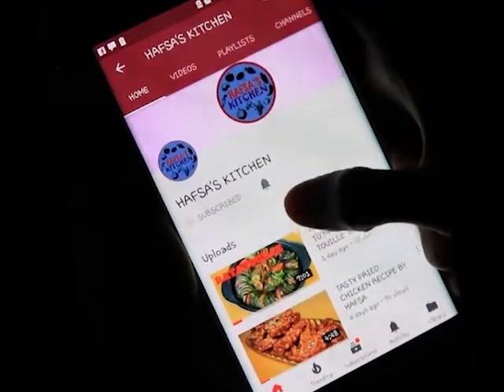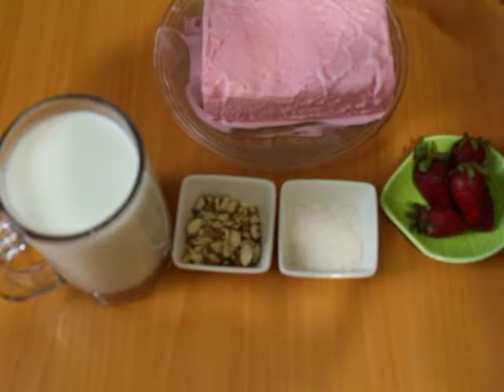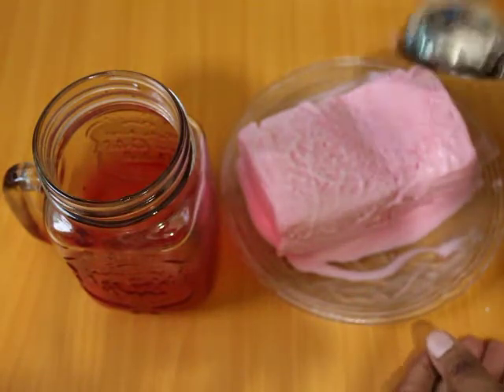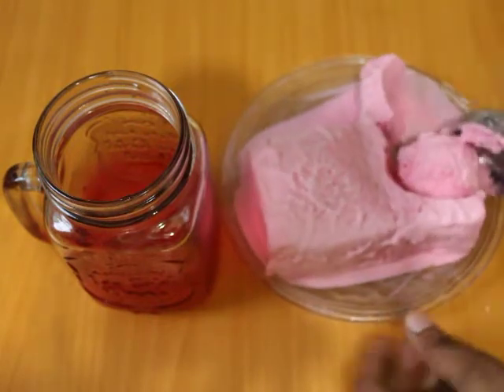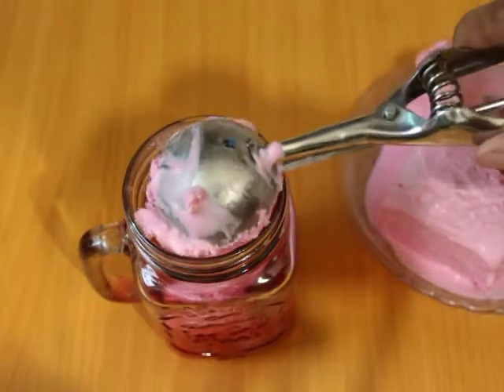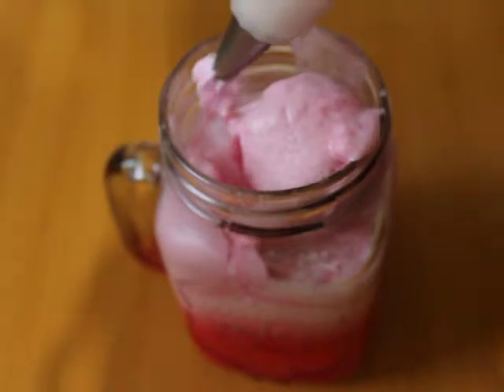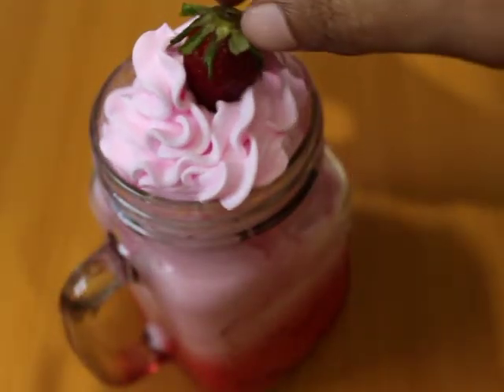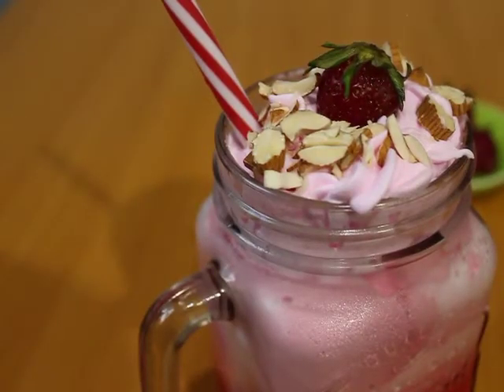ICE CREAM SHAKE RECIPE BY HAFSA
HERE YOU GO TRY OUT THIS YUMMY RECIPE AND ENJOY